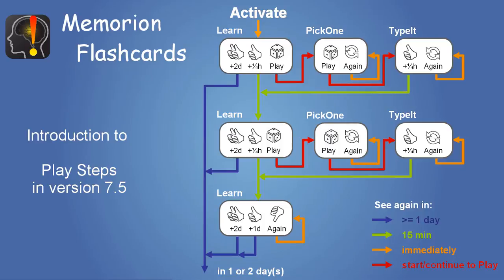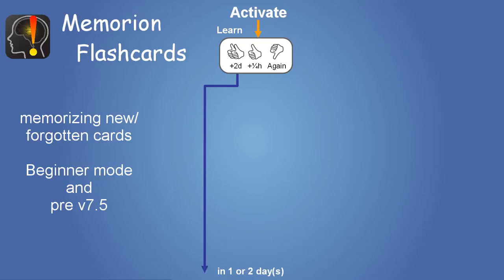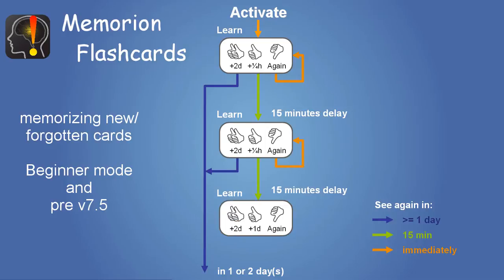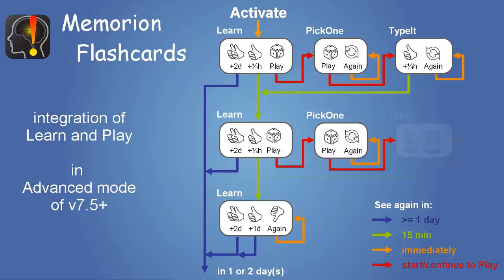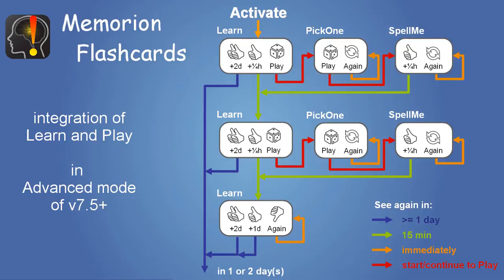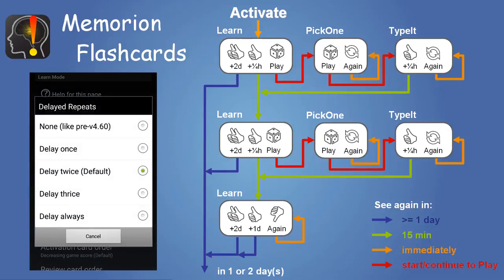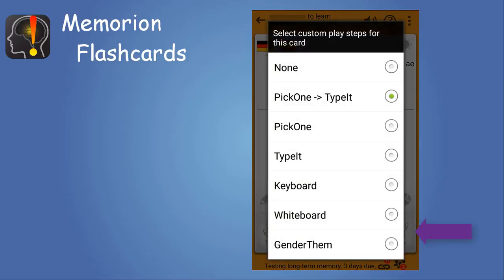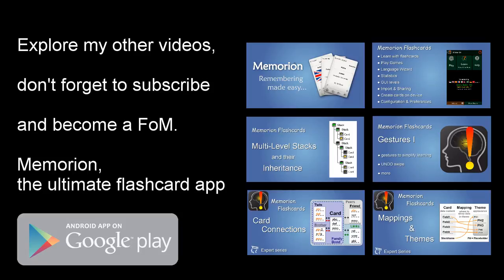Memorion: Play Steps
This part of the Memorion Tutorial series will explain how the new (starting in version 7.5) integration of learning and playing works.
The first half is an introduction, the second shows the experts between you how to configure everything to your liking.

Useful for advanced and expert users.